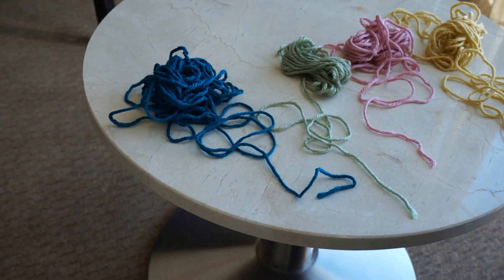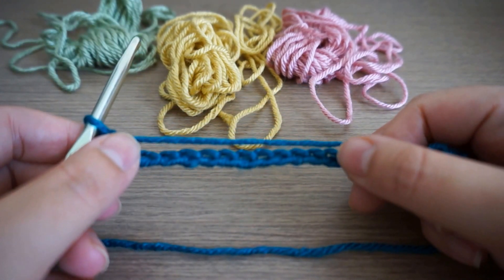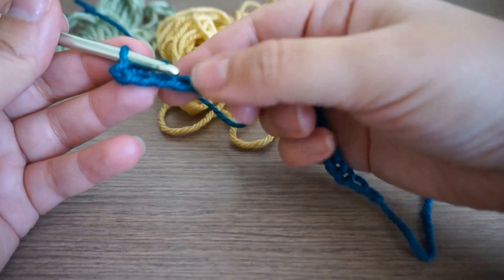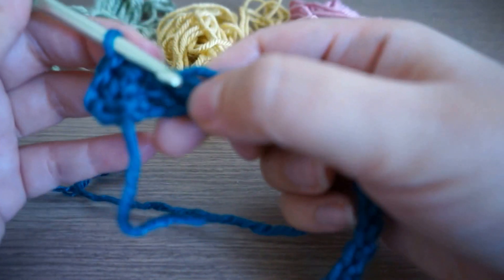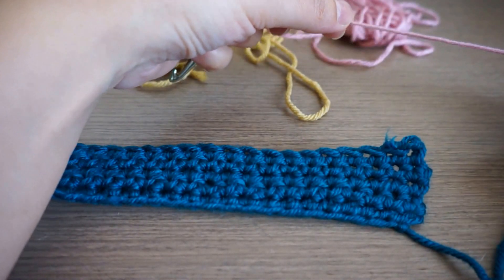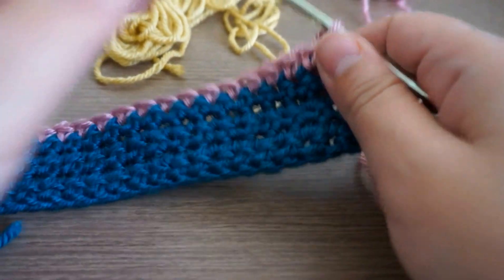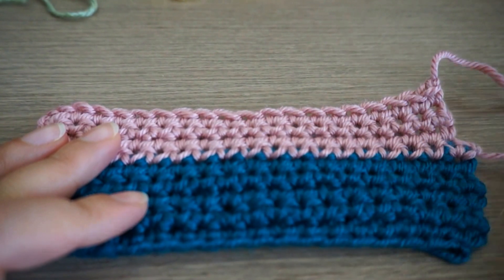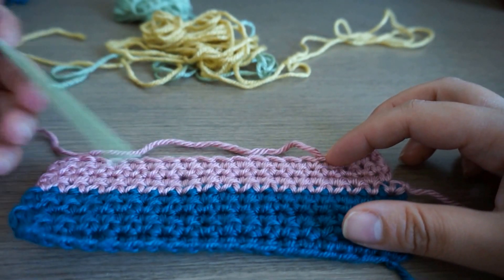How to crochet the Single crochet blanket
Hello again everyone, here is another video about how to make single crochet blanket in block colors, hope it is helpful.
Yarn used: red heart SOFT
Hook size: 5.50 MM